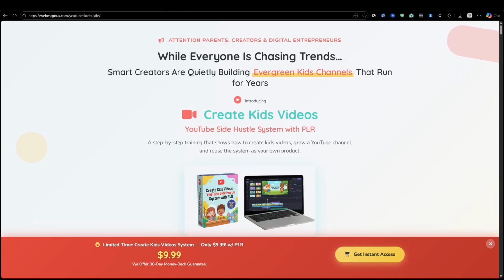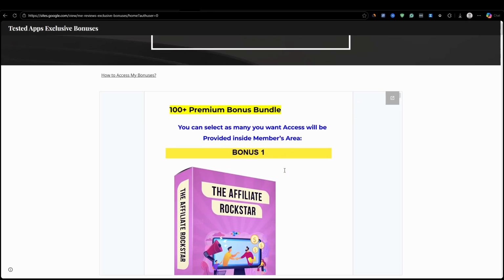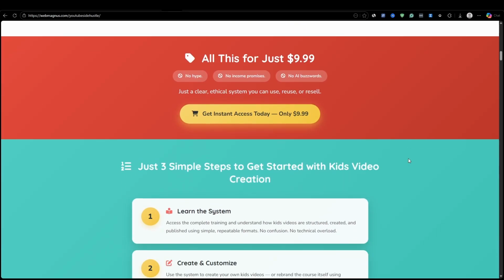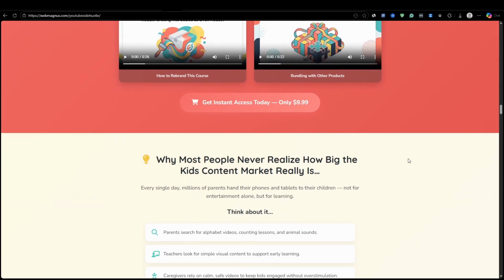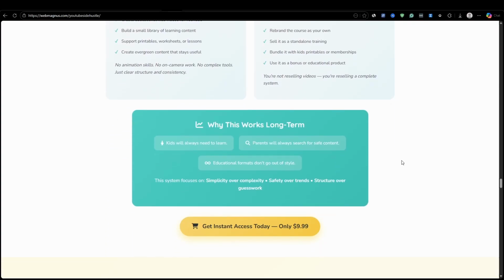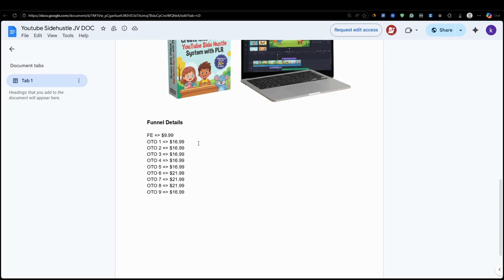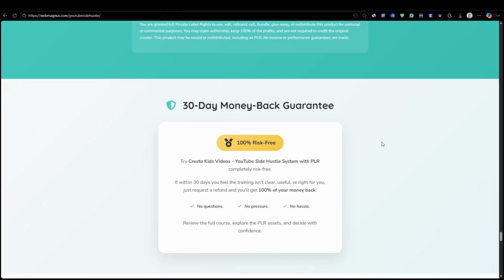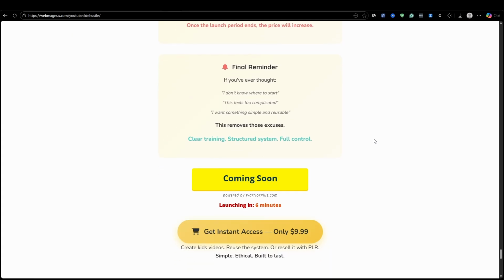Create Kids Videos Review: Faceless YouTube Income?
What is Create Kids Videos?
✅Create Kids Videos is a step-by-step training course that teaches you how to produce simple, educational YouTube content for children (such as alphabet and counting videos) using basic slide-show formats rather than complex animation. It includes Unrestricted Private Label Rights (PLR), meaning you can use the training to build your own channel or rebrand and resell the course itself as your own product for 100% profit.